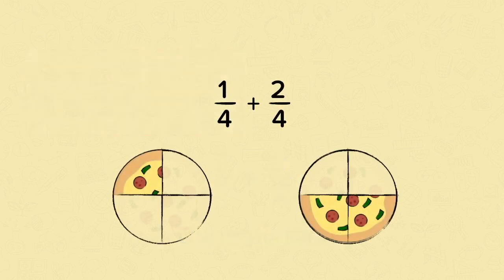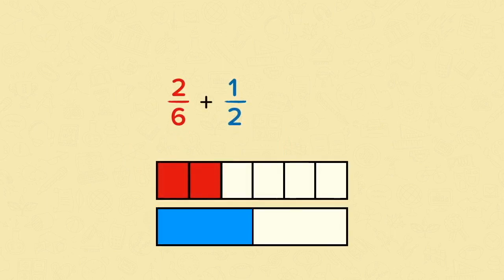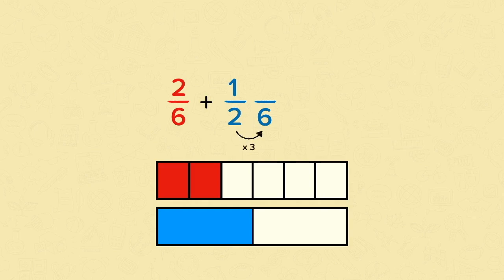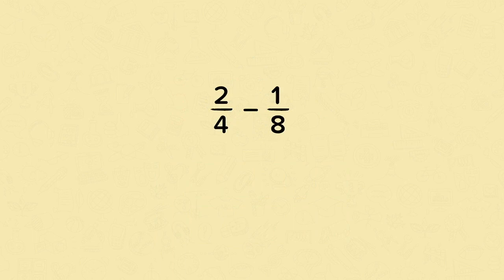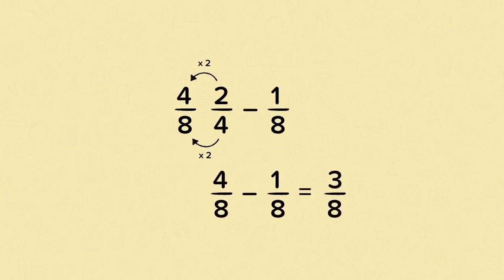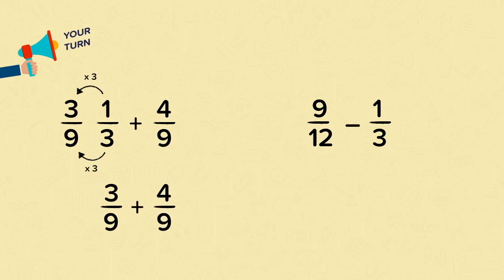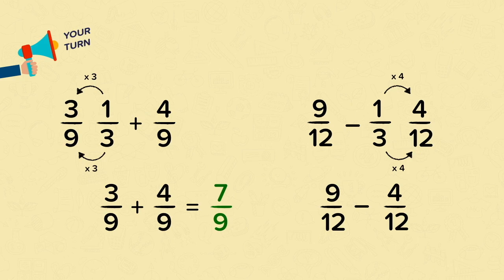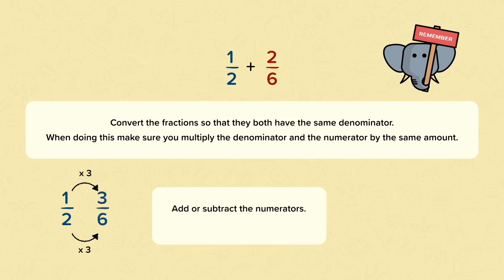Adding and Subtracting Fractions with Different Denominators | Mathematics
This is a video from our nugget on Adding and Subtracting Fractions with Different Denominators.